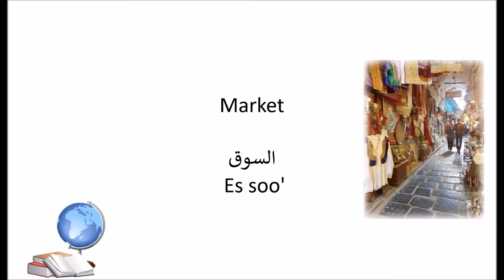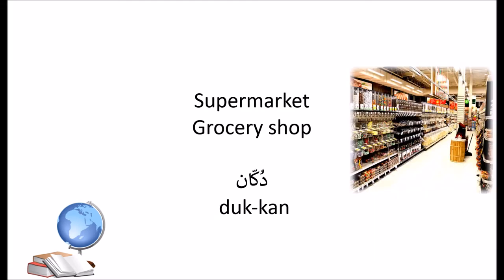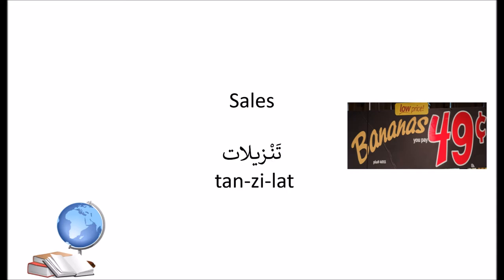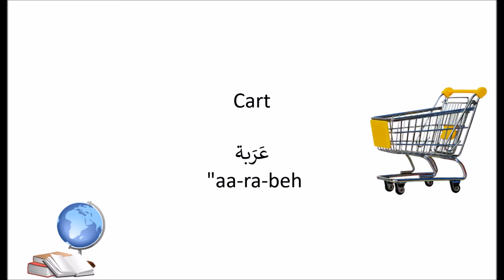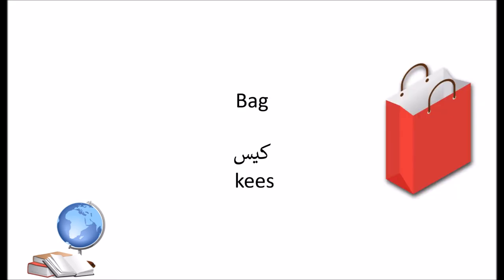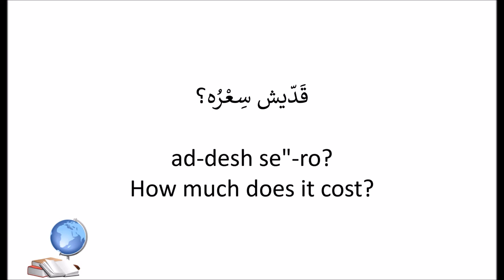Let's Do Some Grocery Shopping in Shami Arabic!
Learn essential Levantine Arabic words and phrases at the grocery store - Learn daily Arabic conversation.

In this video, you will learn basic Arabic vocabulary related to shopping, and sentences that you can use in a conversation when you go shopping.

SHOP AMAZON AND SUPPORT LEARN LEVANTINE ARABIC!

 Leave any questions or requests in the comments.